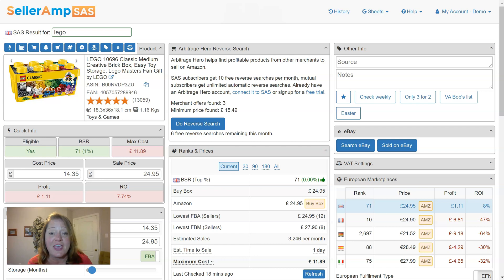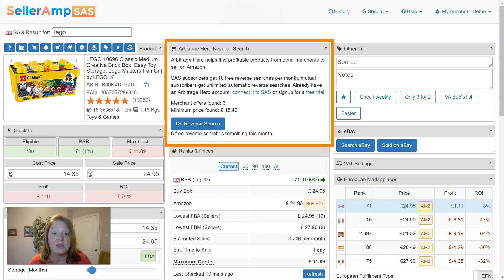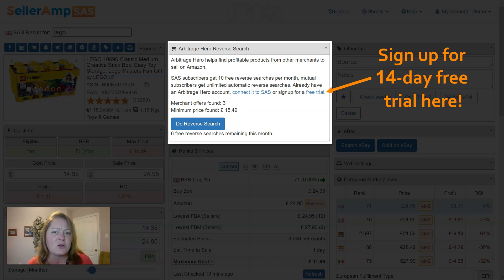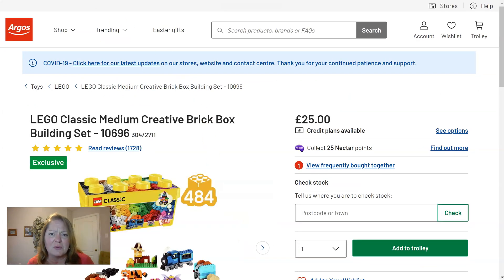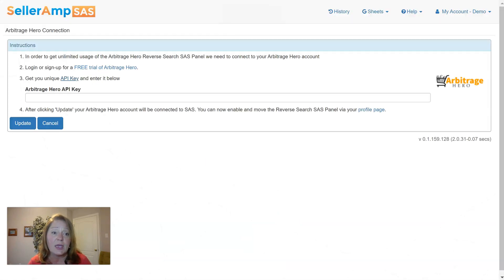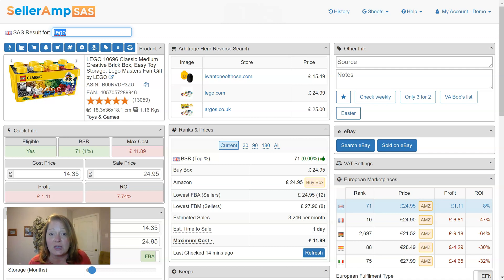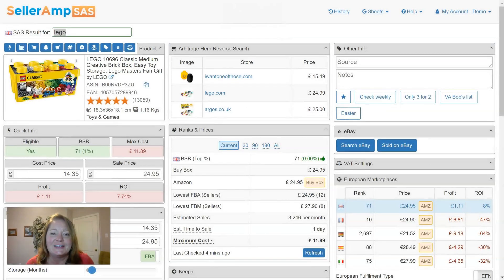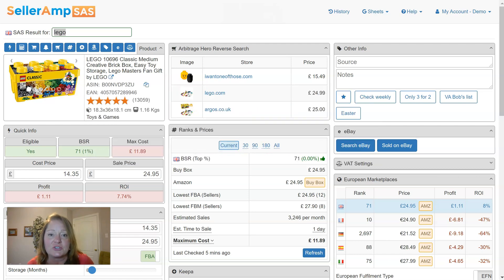SAS & Arbitrage Hero Reverse Search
SellerAmp and Arbitrage Hero have teamed up to bring you an integrated Reverse Search to assist your sourcing analysis. Find products, compare prices and better analyze your potential products. This video explains everything you need to know
► 0:00 About Arbitrage Hero
► 0:58 How to use the search if you are not an Arbitrage Hero subscriber
► 2:33 How to connect your SAS and Arbitrage Hero accounts if you are a subscriber of both.

Within your SAS analysis you have an Arbitrage Hero Reverse Search panel which will automatically show you which other merchants sell the product you are analyzing, and their price. In this video you'll learn...

Use the Reverse Search to help confirm that the price you have sourced is a good one, see who else is selling it and if you can get a better price elsewhere. And it may give you other possible sources. Whether you are doing RA with the SAS mobile app, OA sourcing with the extension or even wholesale, seeing other merchants that sell the product is invaluable. At this time Reverse Search is only available for the UK market.

A quick overview of the functionality:
►Clicking or hovering over the thumbnail image will bring up a larger version so you can confirm that it is the same product.
►The store name is a link to that product in that store
►We show the price when Arbitrage Hero last checked that store (it is continually scanning for new products and prices). Clicking that price in SAS will automatically copy it to the cost field in the SAS profit calculator.

Both products offer 14 day free trials that we think you will want:

For subscribers of both tools you will need to get your API key from your profile settings at Arbitrage Hero, add that to your SAS settings. You can enable and move the Reverse Search SAS panel as you can any other SAS panel.

Once you have added the AH API Key and the SAS panel is enabled we will automatically do a Reverse Search whenever you analyze a product in SAS.
If you are not yet a subscriber of Arbitrage Hero you still get additional functionality:
►We will show you how many merchants Arbitrage Hero has found selling this product & the minimum price found.
►Every month you get 10 free reverse searches using AH

SellerAmp SAS is the perfect tool to simplify your OA, RA or wholesale analysis for your Amazon sourcing. You get 3 tools - web app, mobile app and Chrome extension - for one low price. SAS: Sourcing Analysis Simplified...the product you need to simplify your sourcing analysis.